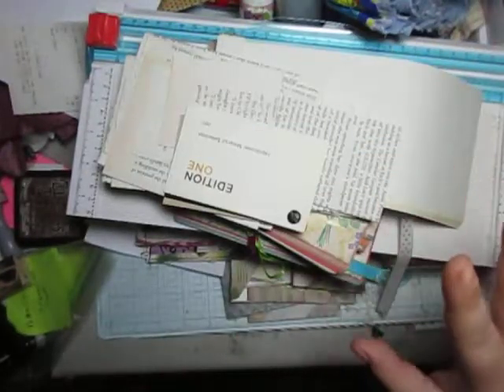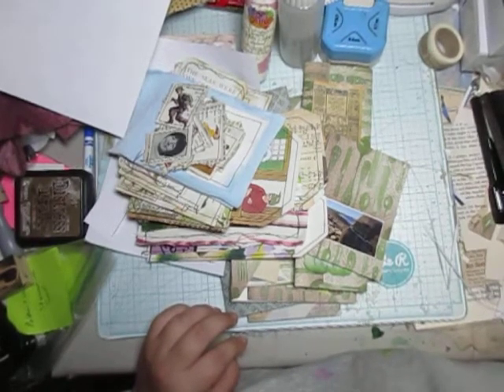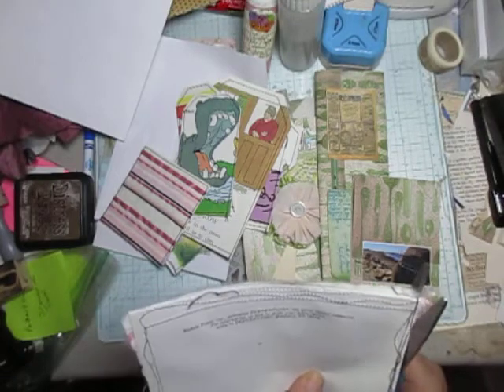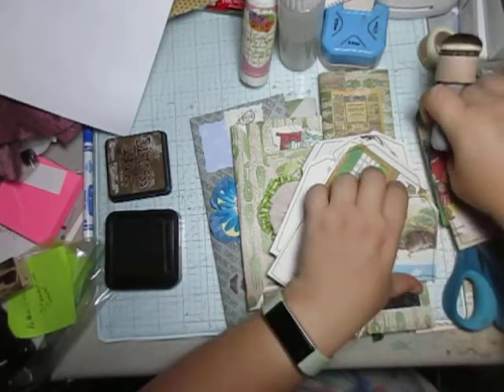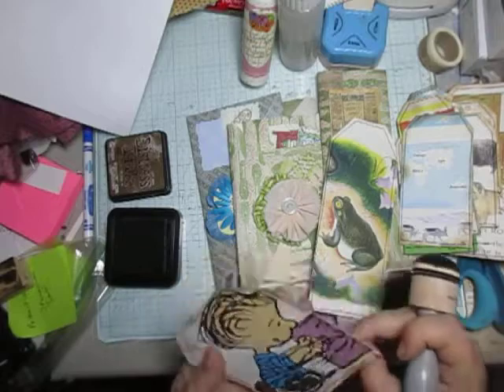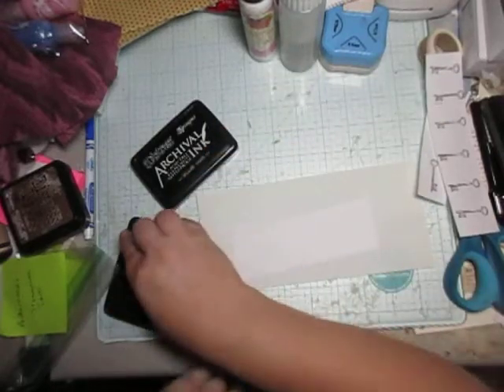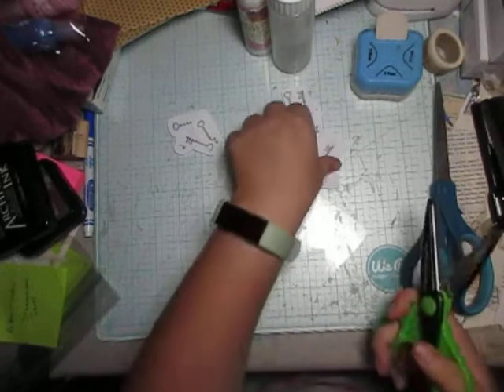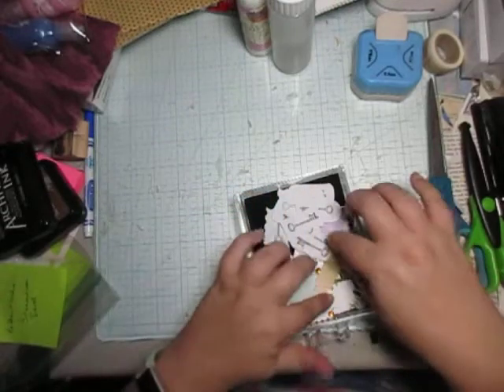craftwithme Crafting off the pile on My Desk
While I was reorganizing my cricut maker area. I was piling projects and random stuff onto my desk. I thought I would bring you along in this video after the long break I took. I hope you had a chance to check out past videos when I was absent but a video a day is back.